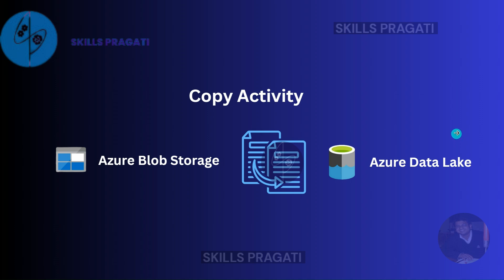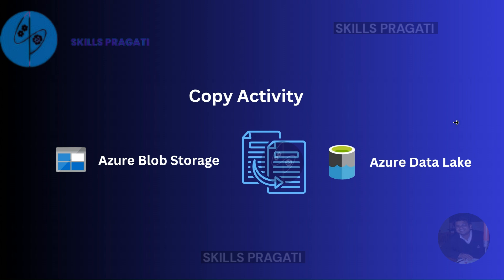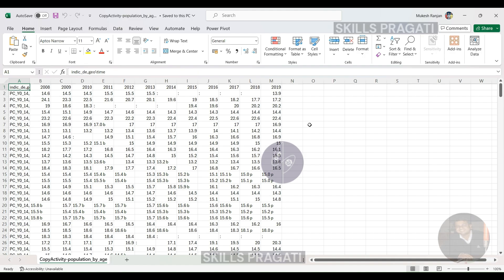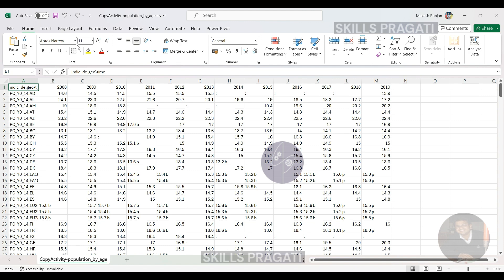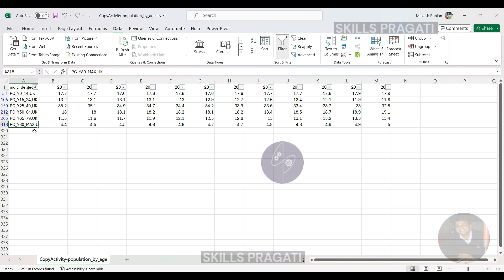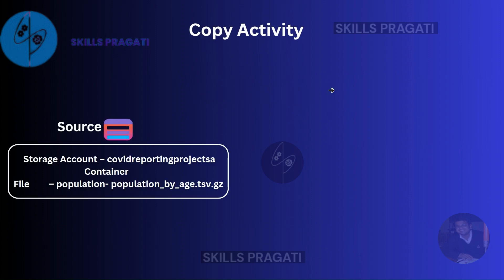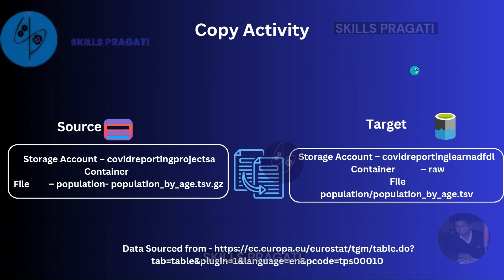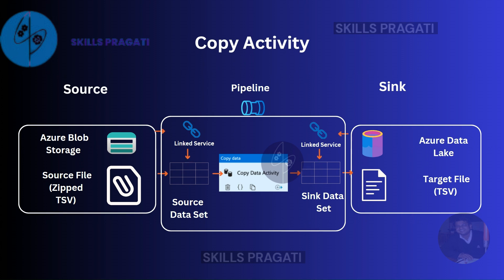Copy Activity Overview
In this informative tutorial, we'll provide a comprehensive overview of the Copy Activity in Azure Data Factory. Ideal for data engineers and developers, this video will help you understand how to efficiently move and transform data across various sources and destinations. By the end, you'll have a solid grasp of how to use Copy Activity for your data integration needs.

📌 What You'll Learn:

Understanding Copy Activity in Azure Data Factory
Configuring source and destination data stores
Setting up mappings and transformations
Monitoring and troubleshooting copy operations
Best practices for optimizing performance